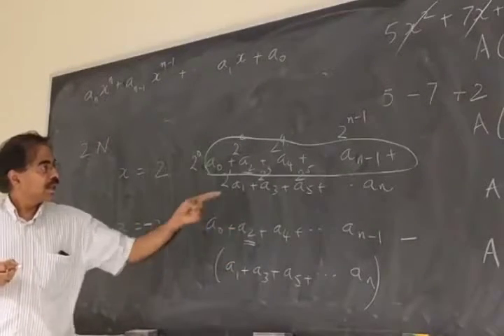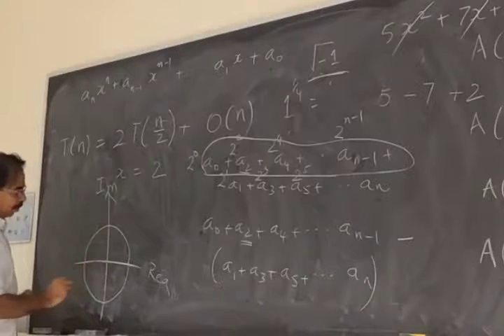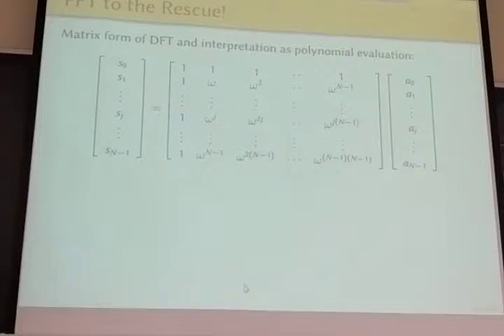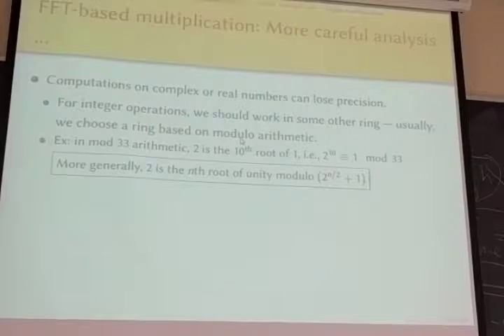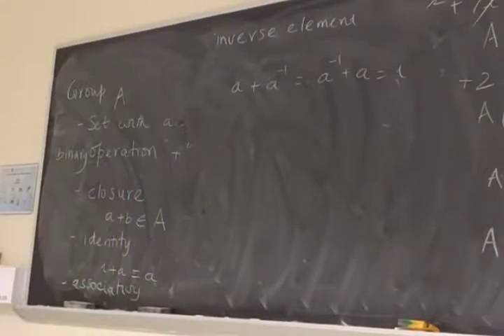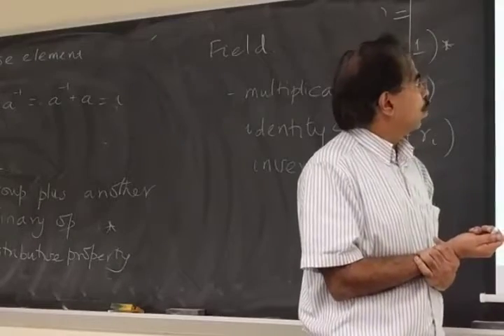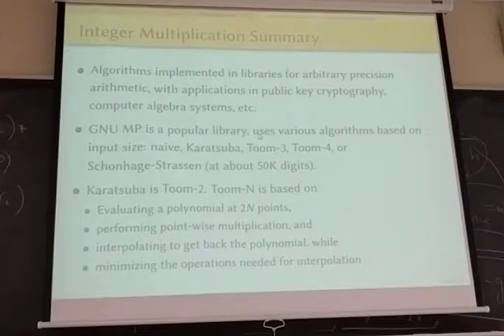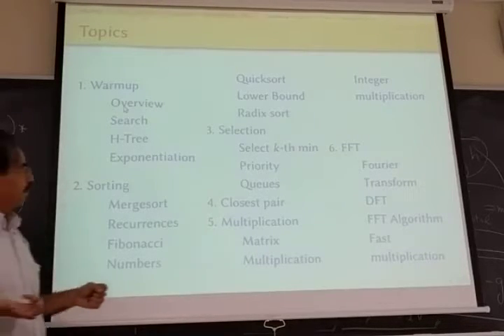Sep 19: Integer multiplication to end of divide-and-conquer